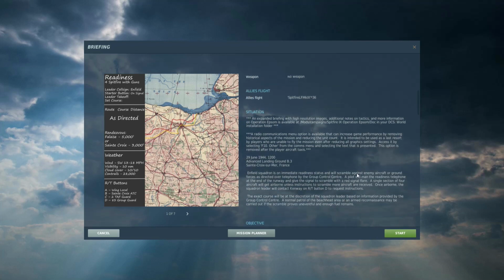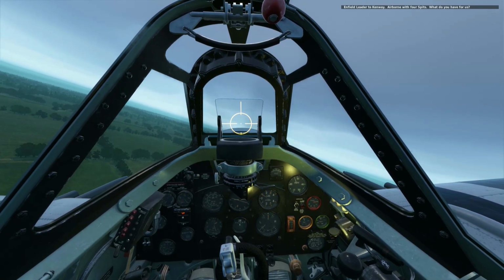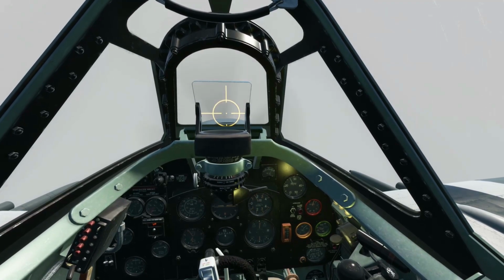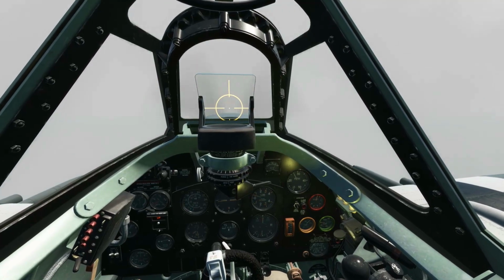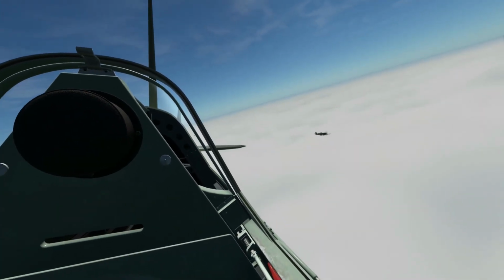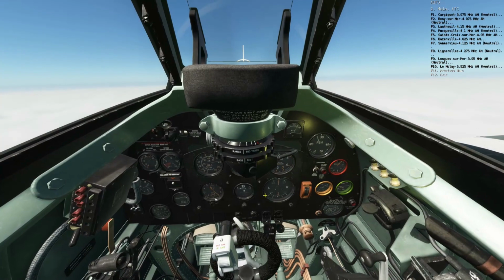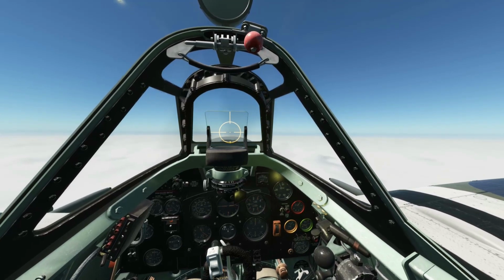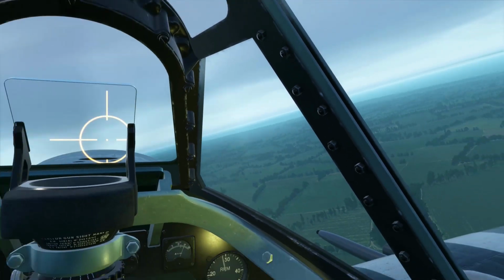DCS Spitfire - EPSOM CAMPAIGN - Mission 9 of 12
Back in a new crate for mission 9 of the DCS Epsom Campaign. This is a scramble mission.